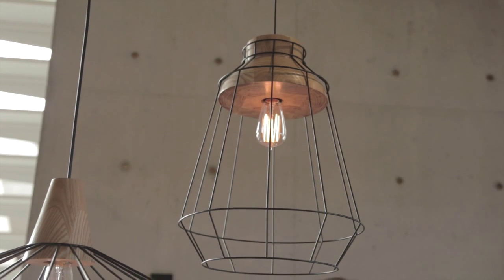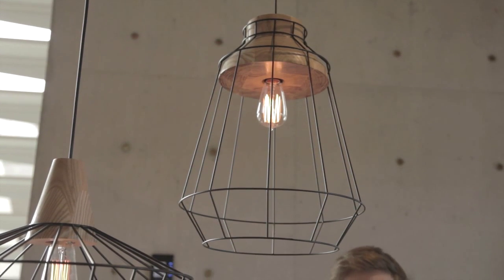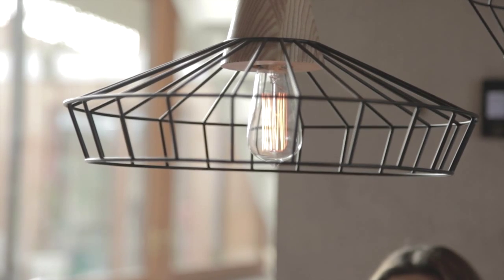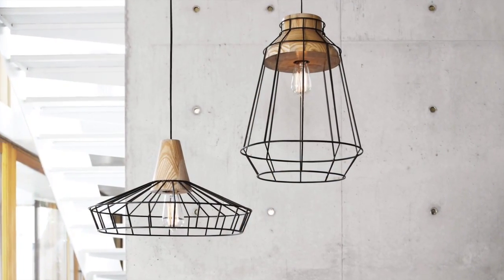Reuben Pendant from Beacon Lighting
The Reuben pendants create a scandi look with a refined urban industrial edge. Available in small, medium and large, cage or coolie, the ash wood coupled with striking black or white wire will create a focal point in a room.

Cluster different shapes at varied heights to create a unique look. The cage style of the Reuben pendants will create a focal point in a room and would work best over a dining table, in a living area or even in a bedroom.

Mixing scandi with industrial will create a unique designer feel. These pendants would work well in interiors with pale timbers, black and white accents coupled with exposed bricks and rustic finishes.